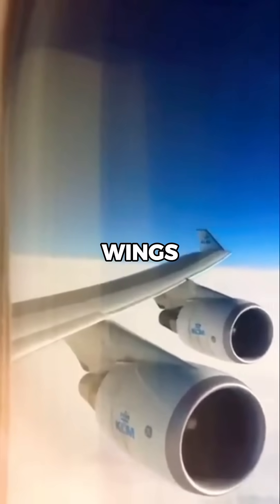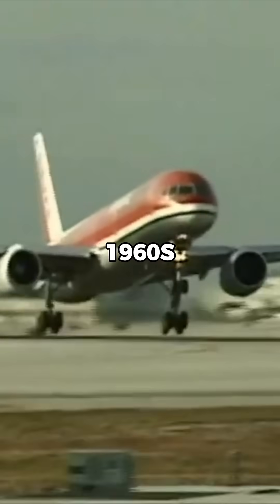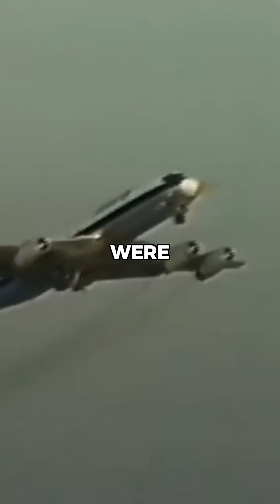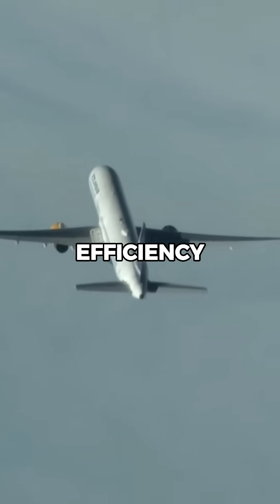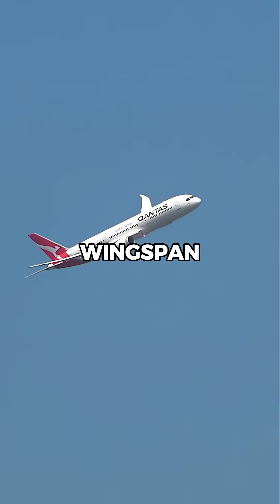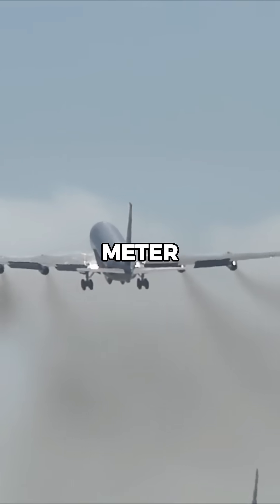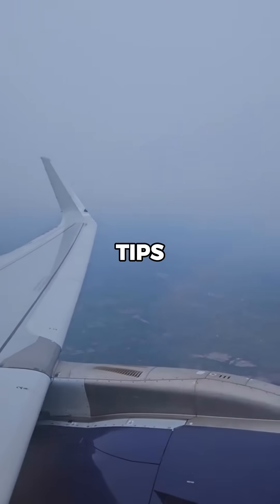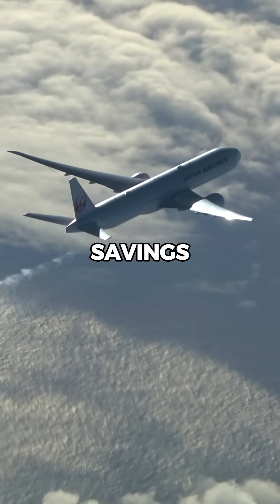why modern aircraft have longer wings than 1960s planes